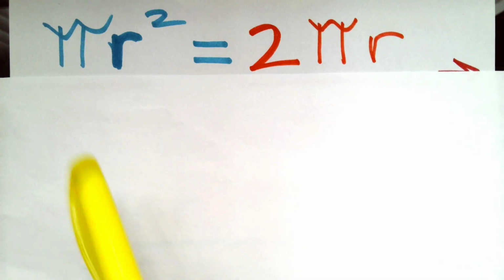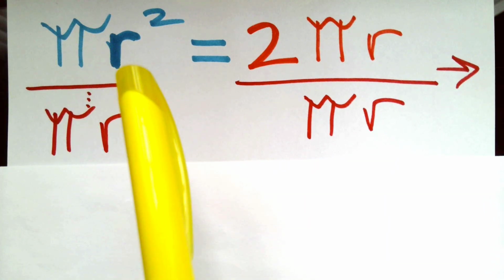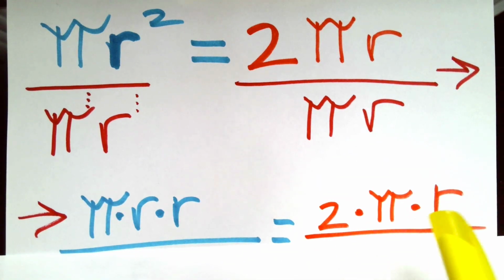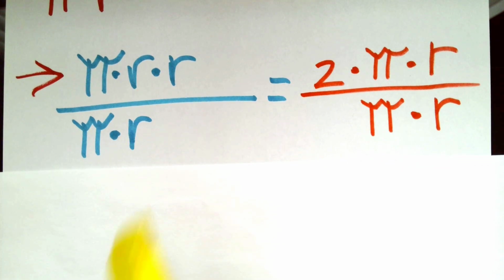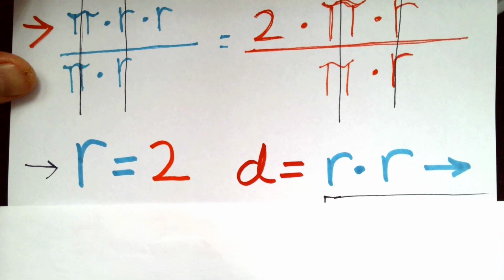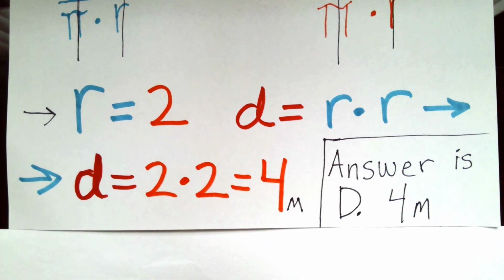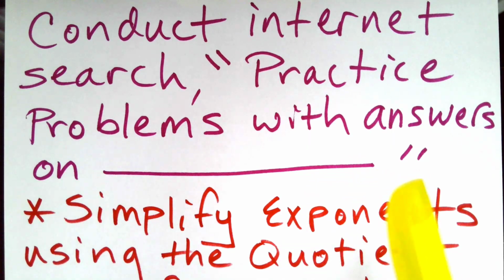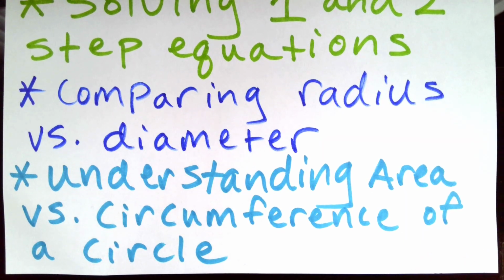Part 5 "What is the DIAMETER of a Circle if the AREA and CIRCUMFERENCE are EQUAL?" G.E.D. Math Test?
Video #5
"What is the DIAMETER of a Circle if the AREA and CIRCUMFERENCE are EQUAL?"
1 G.E.D. & HiSET Math Test Questions = 5 instructional videos = Parts 1 & 2 & 3 & 4 & 5 VIDEOS EXPLAINING Step By Step Instructions on how to solve Math G.E.D. & HiSET Test Question

5 of 5 total videos =  Step By Step Instructions on how to solve Math G.E.D. & HiSET Test Question